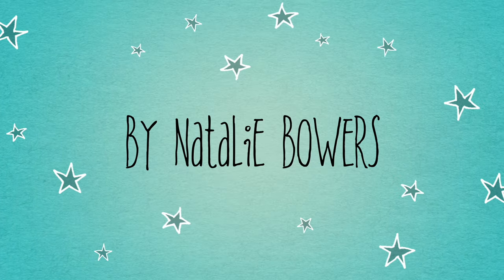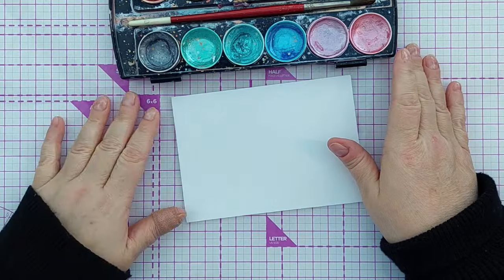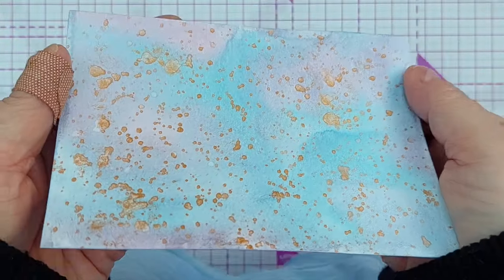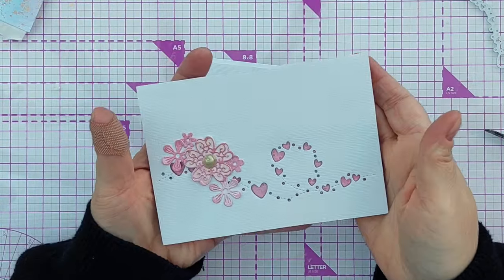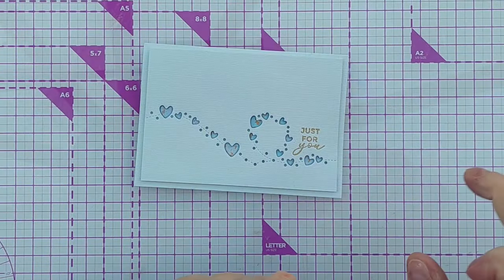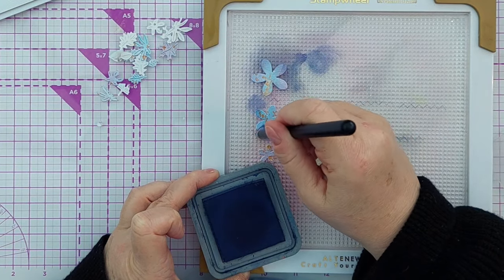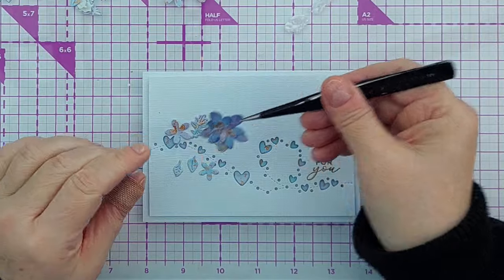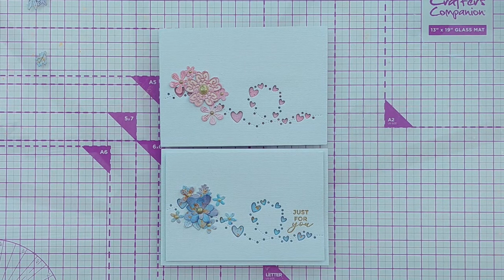Pink or Blue? A Clean and Simple Mixed Media 'Just for You' Card Tutorial [2024/15]